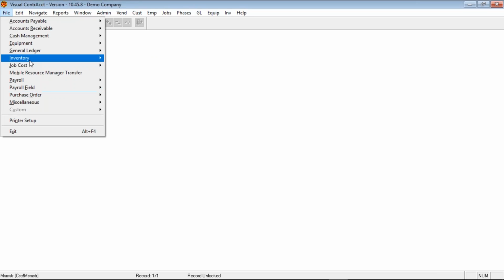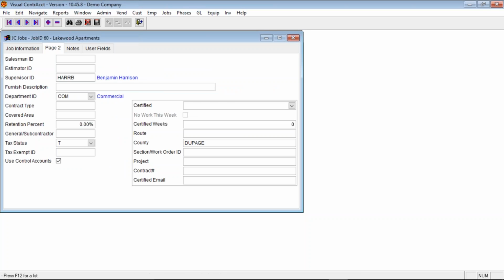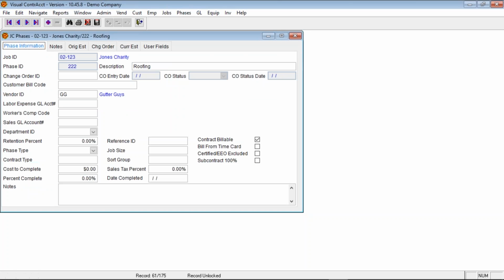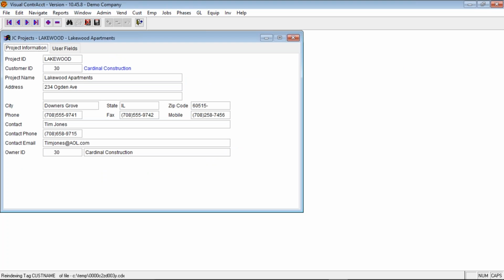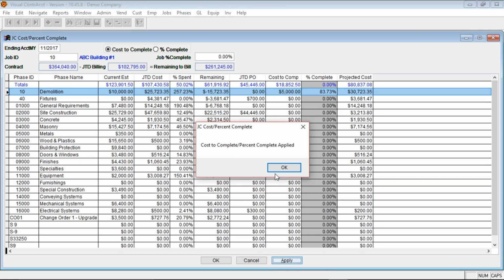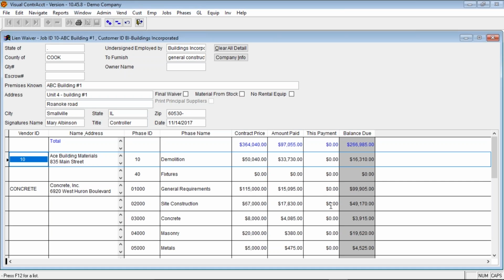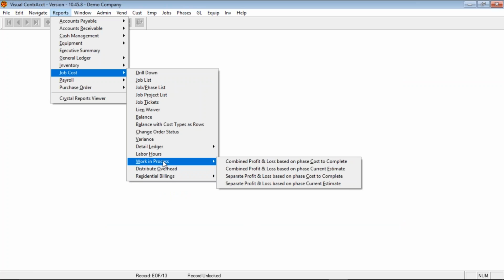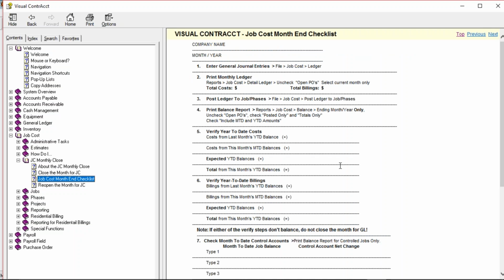Visual ContrAcct Webinar: Job Cost Overview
View a guided demonstration on how to manage the Accounts Receivable functions of your company with Visual ContrAcct, job cost accounting software from Job Cost Inc.

Topics covered:
-Job entry and maintenance
-Phase entry and maintenance
-Estimate and Change Order entry & tracking
-Journal entry to jobs
-Job Analysis and Job Balance reports